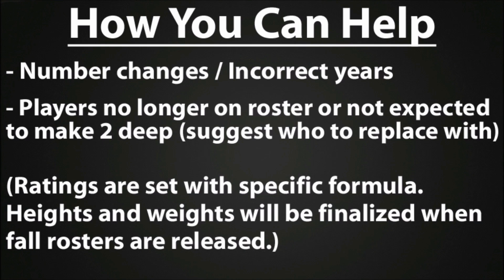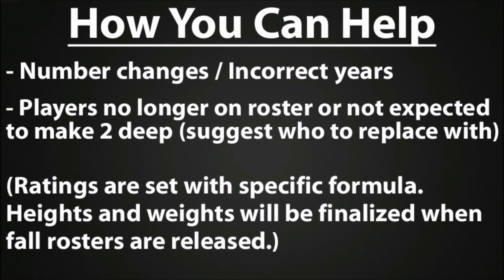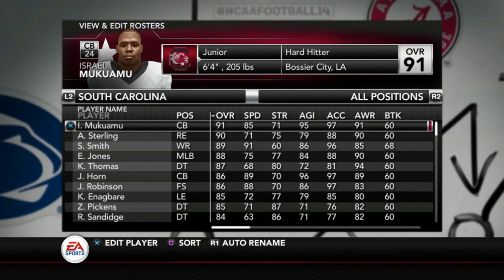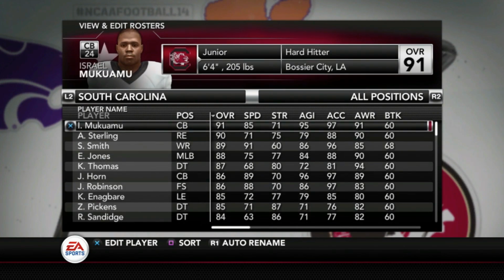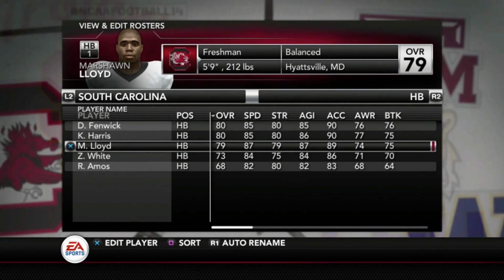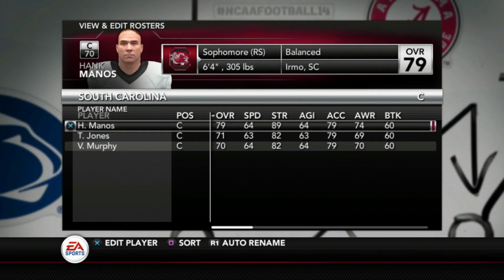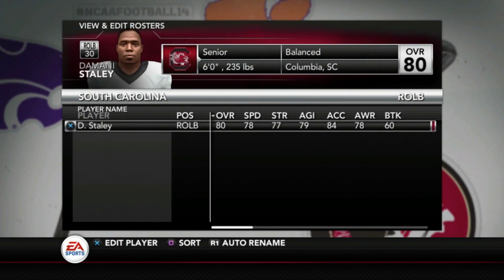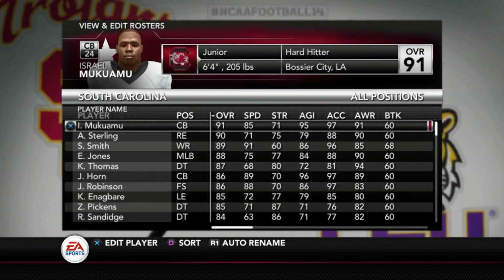NCAA Football 21 Roster Preview: South Carolina Gamecocks (Updated Roster for NCAA 14)